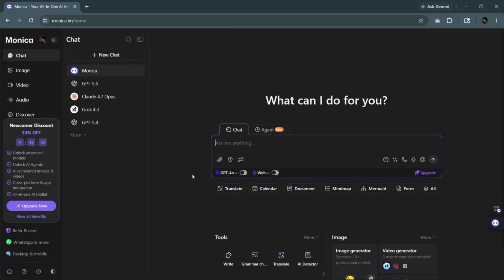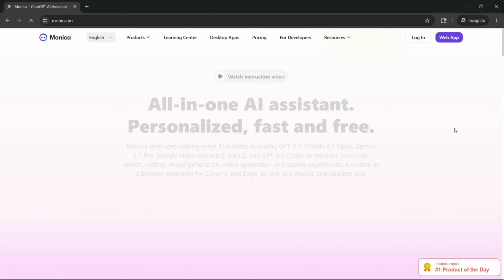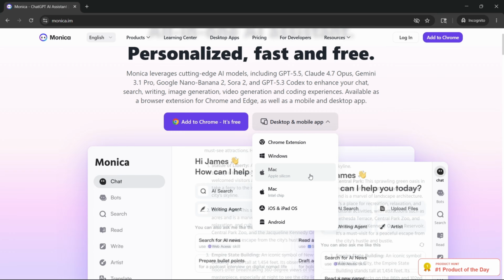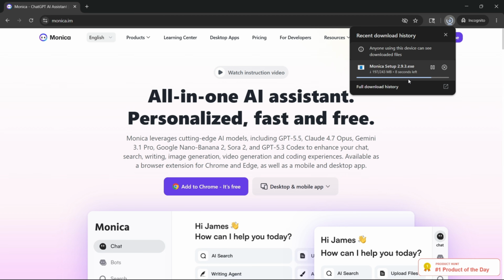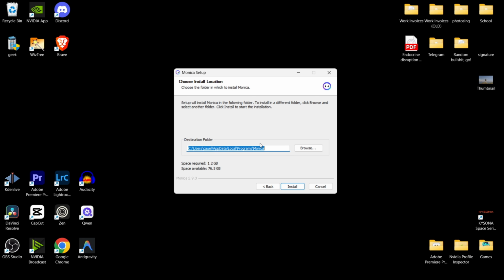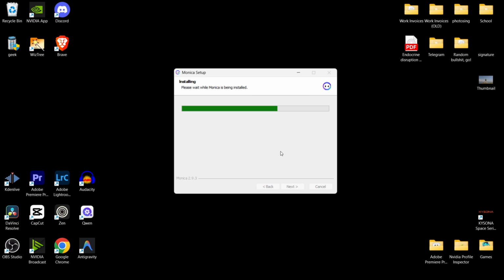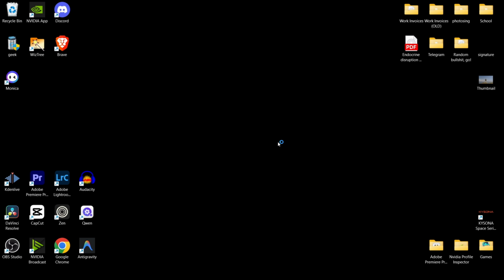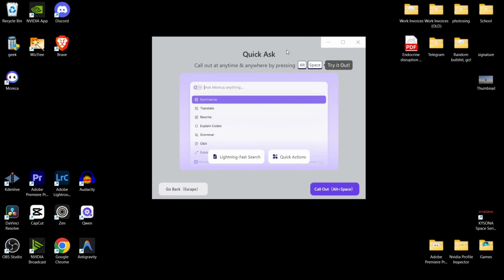How to Install Monica AI for Desktop Step by Step for Beginners (2026) | Learn AI Tools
Learn how to install Monica AI for desktop step by step in this beginner-friendly tutorial for 2026. If you want to use Monica AI on your Windows or desktop computer for writing, productivity, research, AI chat, and workflow automation, this complete guide from Learn AI Tools will show you exactly how to download, install, and set it up.

In this step by step tutorial, you’ll discover:

How to download Monica AI for desktop
How to install Monica AI step by step
How to set up Monica AI on Windows or desktop devices
Best Monica AI desktop features for productivity
Tips for using Monica AI more efficiently
Beginner-friendly AI setup and workflow techniques

Monica AI is one of the best AI productivity tools in 2026, helping users write content, summarize information, brainstorm ideas, chat with AI, and improve workflow directly from their desktop.

Whether you're a student, creator, entrepreneur, freelancer, coder, or professional, this tutorial will help you get started with Monica AI quickly and easily.